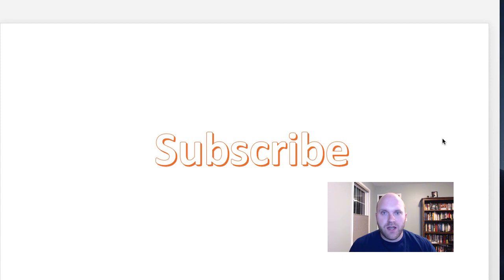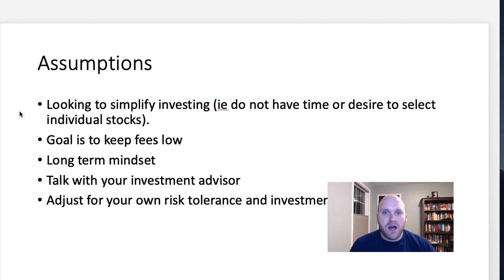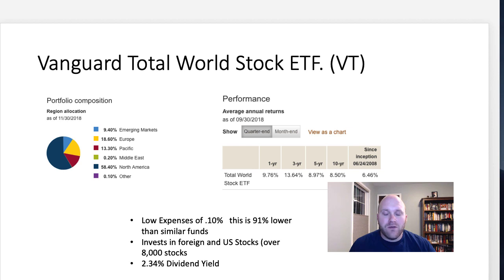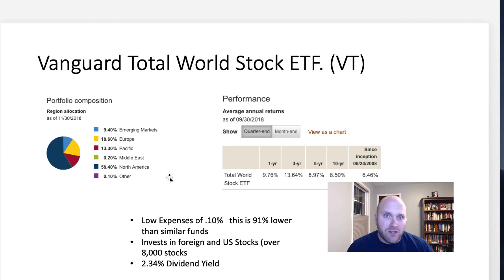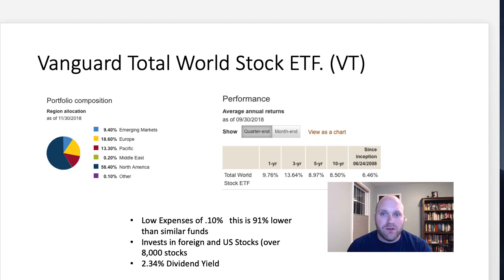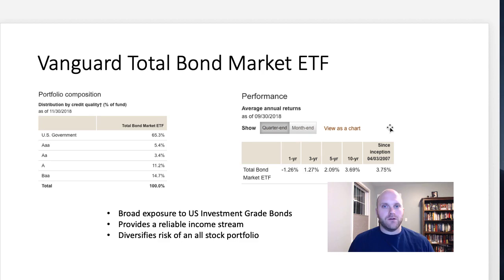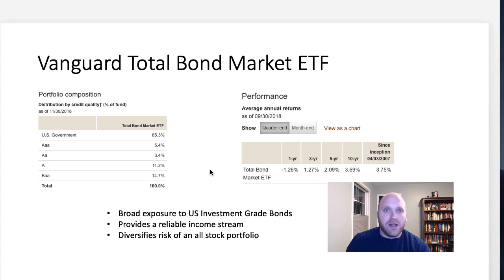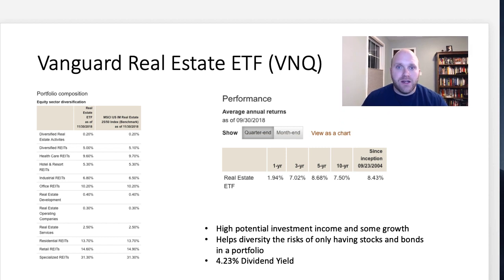Best Vanguard ETF Funds for 2019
Vanguard has some of the best index funds and etfs due to low fees, quality online systems and easy to understand categories. This video we discuss the best vanguard etfs for 2019, these vanguard etf funds pay dividends, have low fees and cover a large swath of the market.  We talk about the vanguard REIT etf, Vanguard Total World Stock Market Index and Vanguard Total Bond Market Index Fund.  Symbols VNQ, VT.  These funds will help you setup a fairly passive portfolio using the Vanguard fund family.